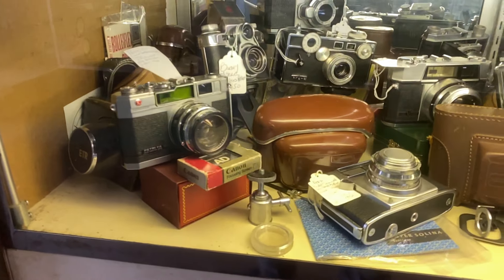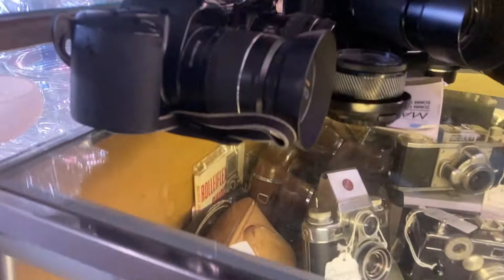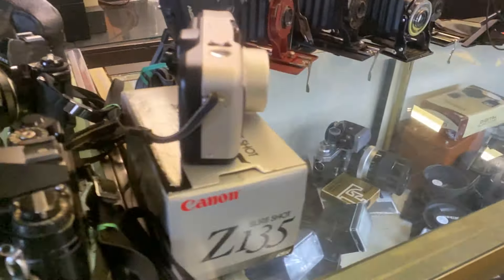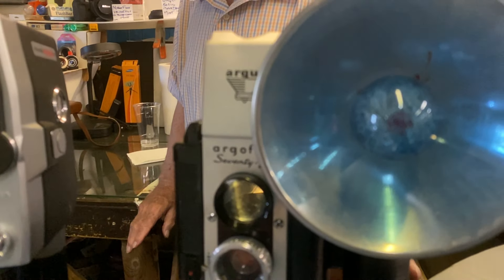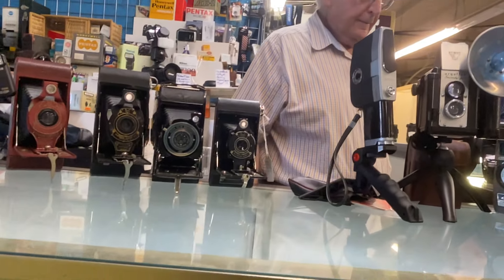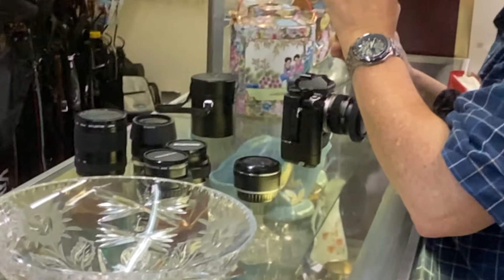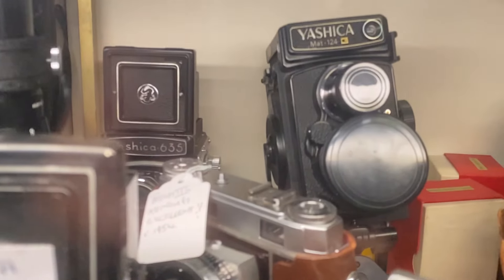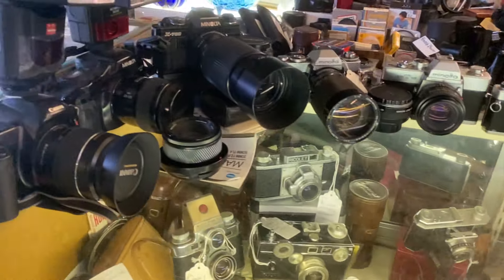VINTAGE CAMERAS FROM 40’S 50’S 60’S 70’S THAT IV’E NEVER SEEN BEFORE!!!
LOTS OF CAMERAS THAT IVE NEVER SEEN BEFORE ( COOL STUFF)